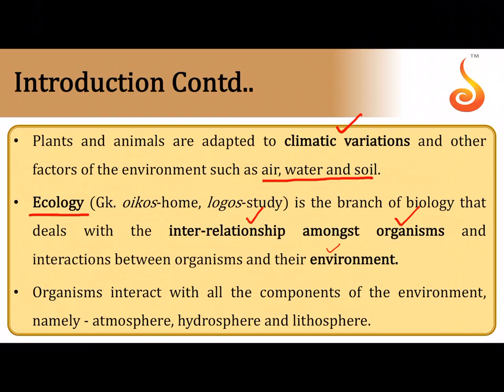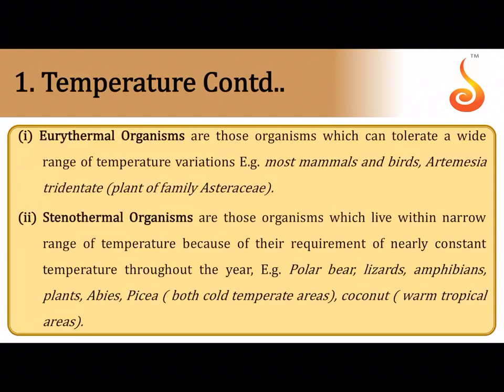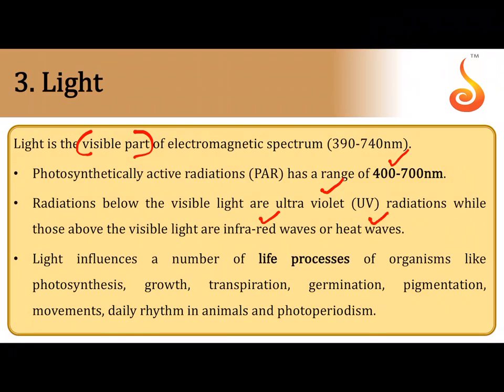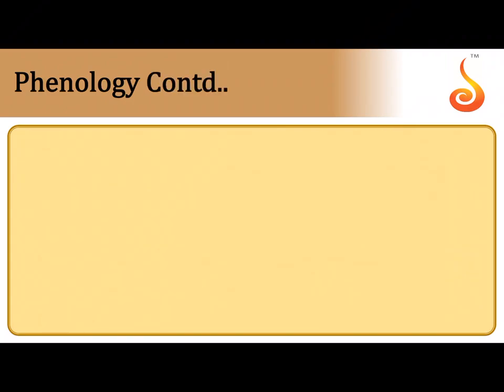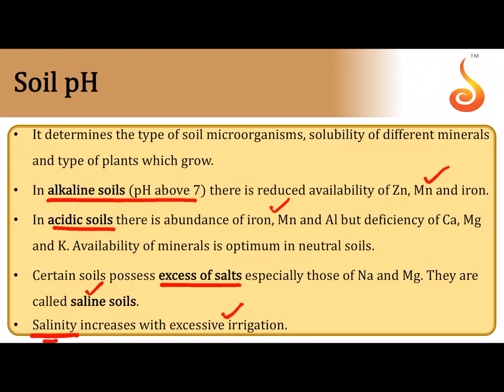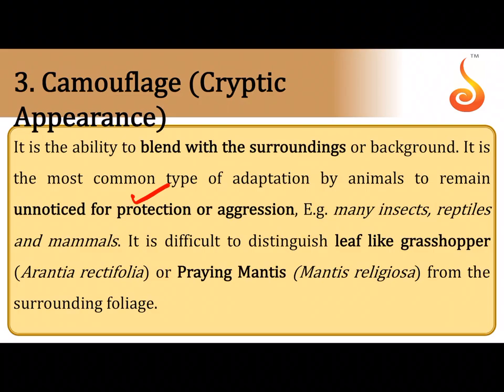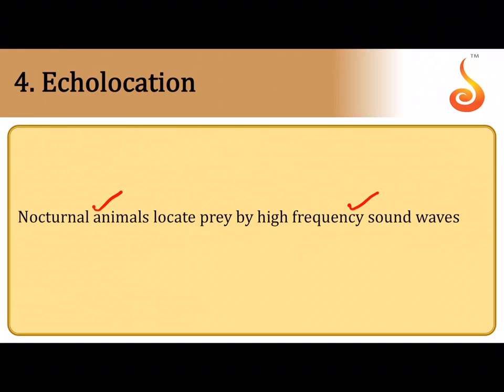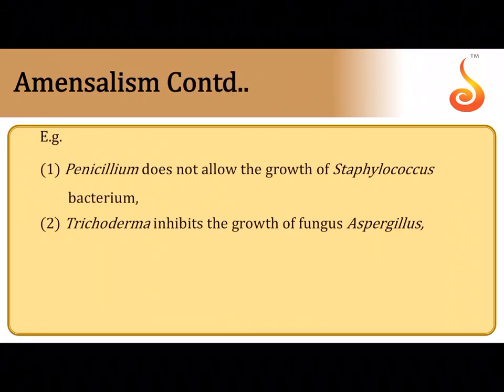Deeksha Online | NEET | Biology | Synopsis (Part 2) | 06-05-2020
Welcome to Deeksha Online Classes for NEET! This lecture will cover Part 2 of the Synopsis of the chapters — Microbes in Human Welfare, Organisms and Population, and Biodiversity and Conservation. We are sure you will have an effective learning experience.